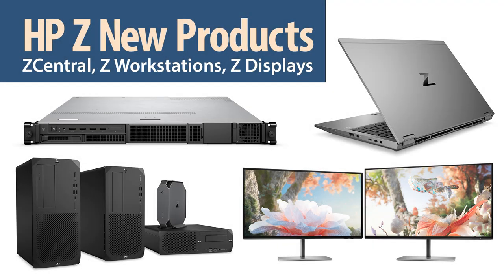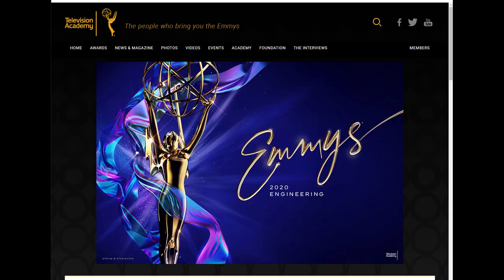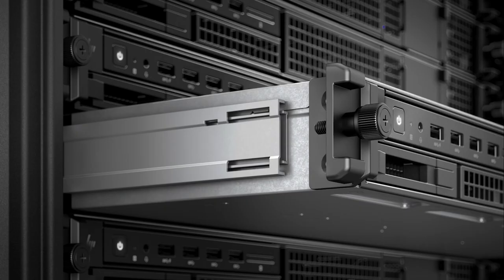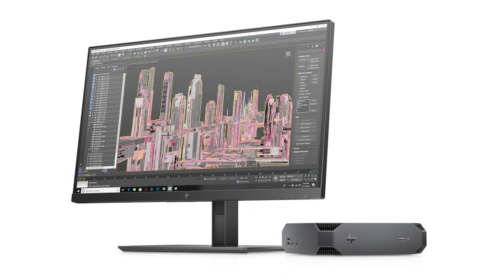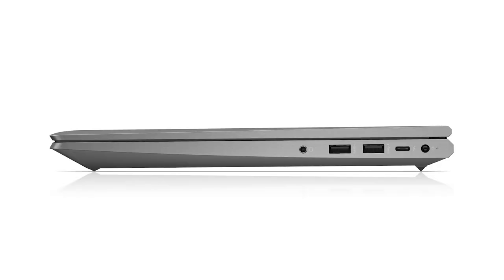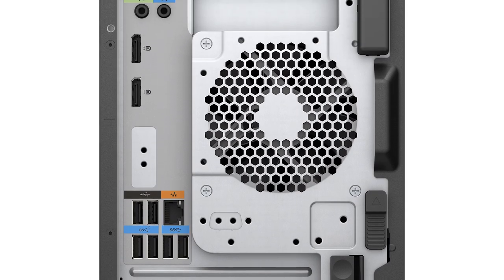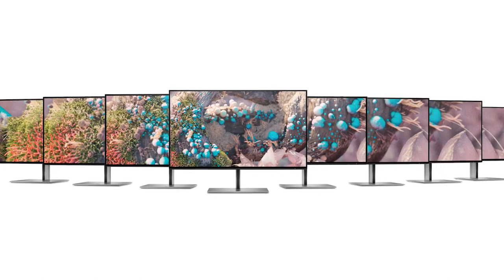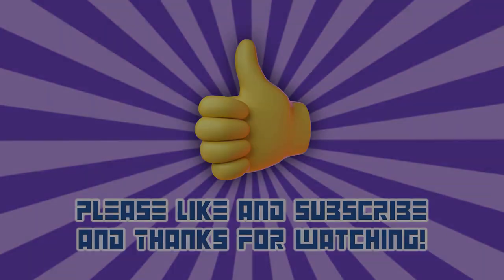NEW HP Z WORKSTATIONS! ZCentral 4R, HP Z2 Mini G5, ZBook Fury 15, Power G7, Z2 Tower, Z25xs, Z27xs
HP's high-end Z workstation division has recently dropped some exciting new products including HP ZCentral Boost, The sleek HP ZCentral 4R 1U rack mounted workstation, The insanely small HP Z2 Mini G5 workstation, The powerful HP ZBook Fury 15 mobile workstation, the affordable HP ZBook Power G7, the capable HP Z2 Tower G5 workstation, The compact HP Z2 small form factor G5 workstation, The stunning HP Z25xs G3 and HP Z27xs G3 DreamColor displays and more!

This video review of all the new products will take a look at each of them. There is some very interesting computer technology here that enables remote work and collaboration and powerful new workstations that creative artists, filmmakers, animators, compositors and others will find compelling. In addition, there are impressive new DreamColor displays which will take the center spotlight on your desk, especially if you need a monitor for doing color critical work. I hope you like finding out about HP's new computers and displays as much as I did.

These workstation computers and displays are great for such software like Cinema 4D, Blender, Maya, After Effects, DaVinci Resolve, Photoshop, Unreal Engine, Substance Painter, Fusion, Nuke, and so on.

As mentioned, here are some reviews of previous generations of some of the workstation computers and displays in the video: